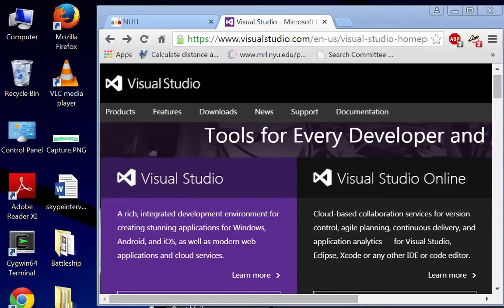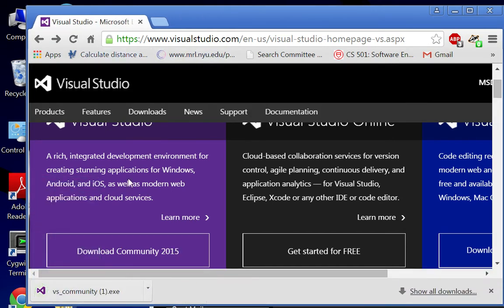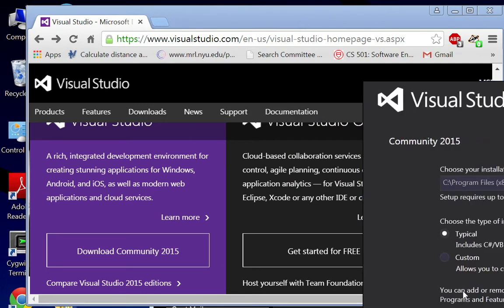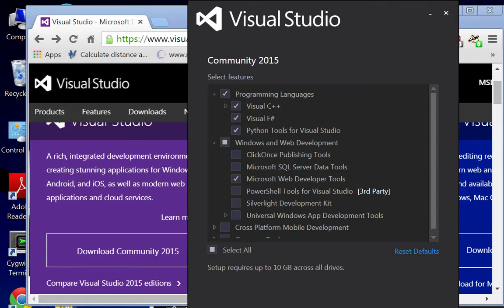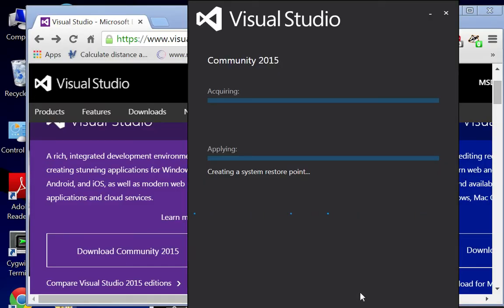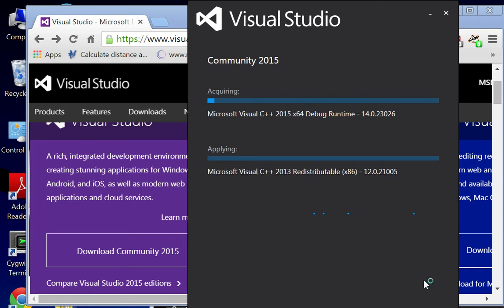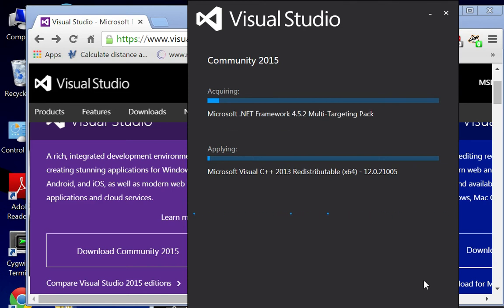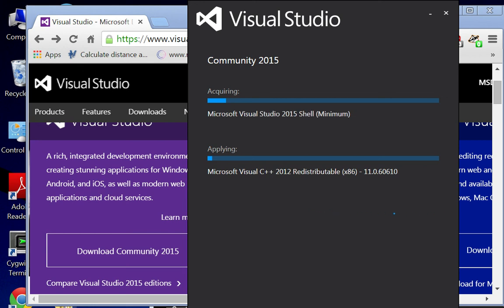Learning C++ - Video #1 - Installing Visual Studios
2015 Community! I quickly go through installing Visual Studios with a focus on making sure that C++ is up and ready to go. Good luck!